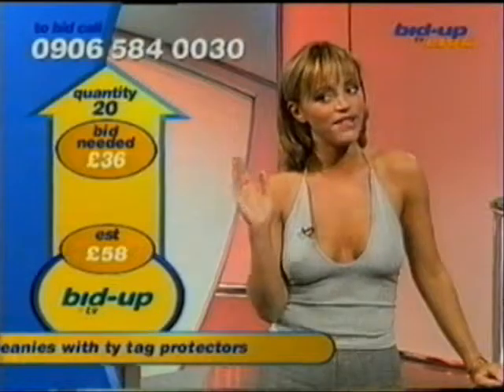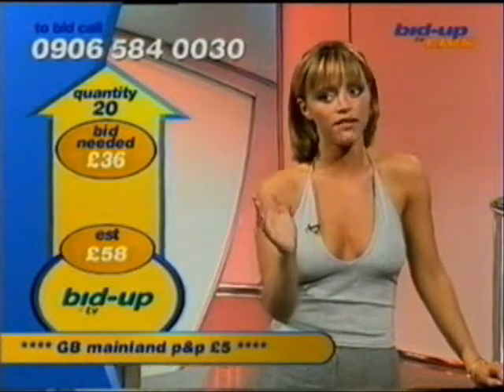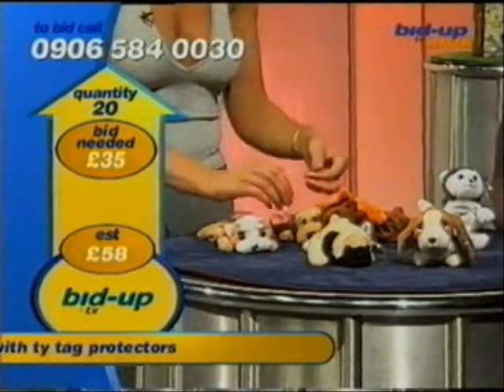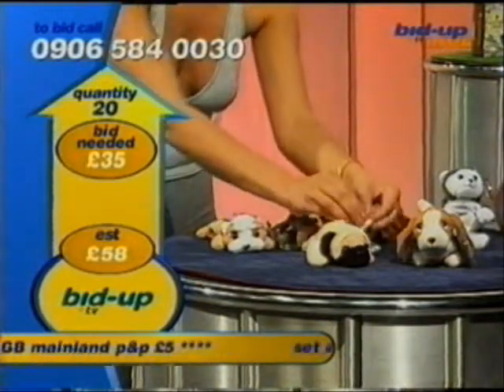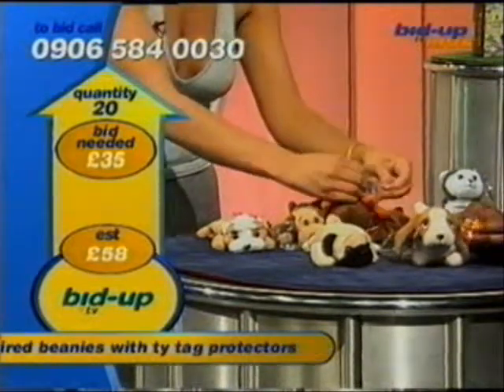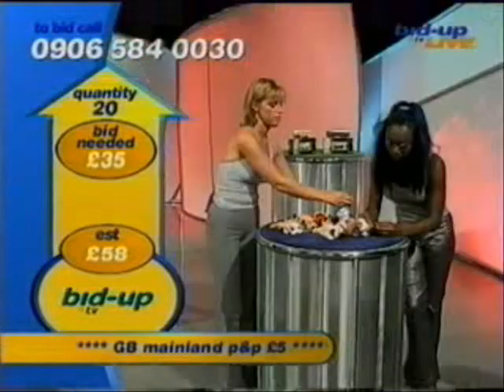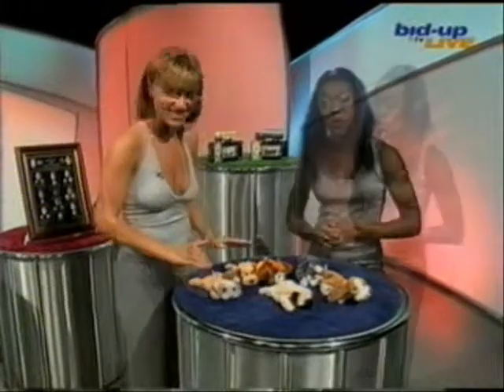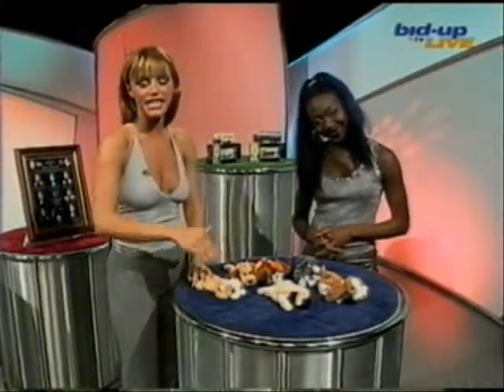Sophia Raafat - bid-up.tv - Archived Footage